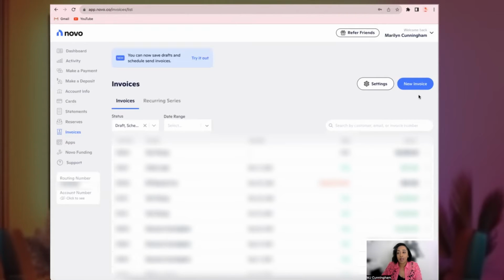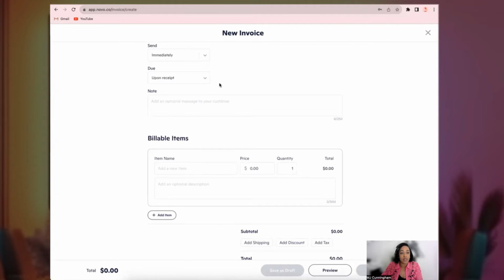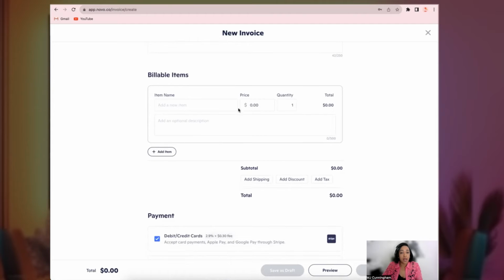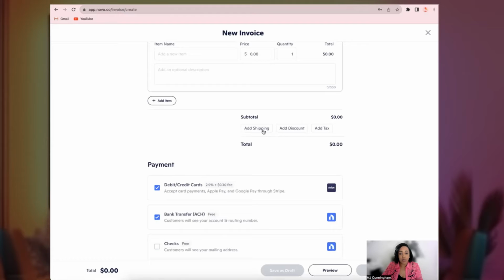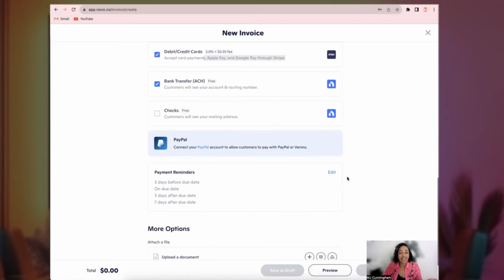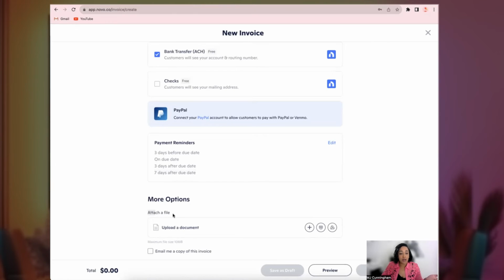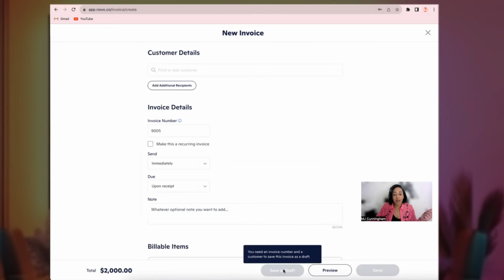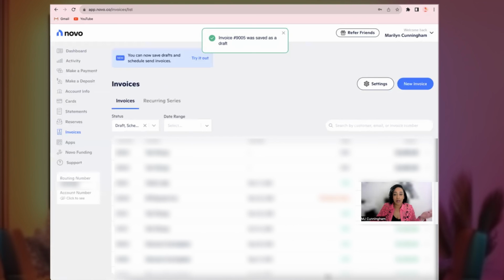How To Create an Invoice Using Novo Bank [Step-By-Step]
In this video, I will show you How To Create an Invoice Using Novo Bank.

💼 Why Choose Novo for Invoicing?

🚀 Streamlined Process: Save time with Novo's user-friendly design.
🔒 Security First: Your financial data is in secure hands.
📊 Tracking Made Easy: Effortlessly monitor your transactions.

Don't have Novo?